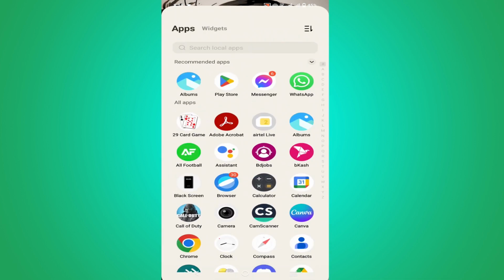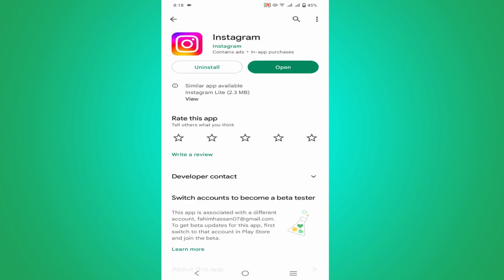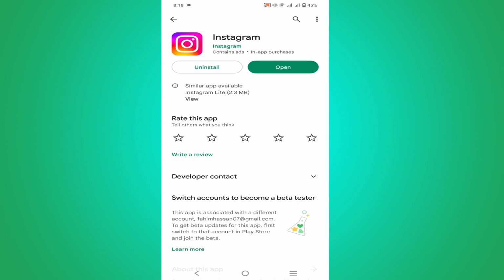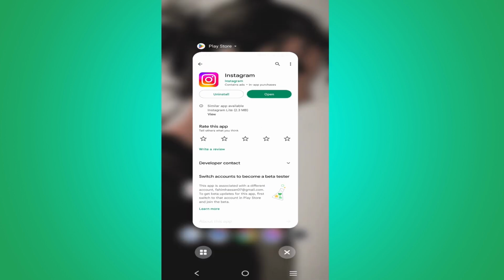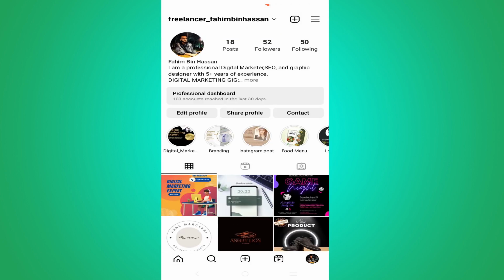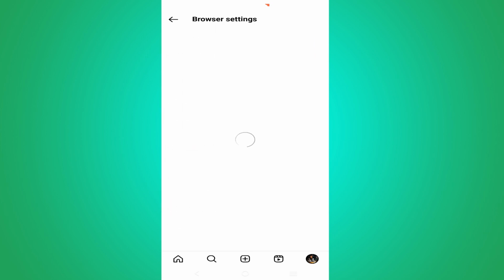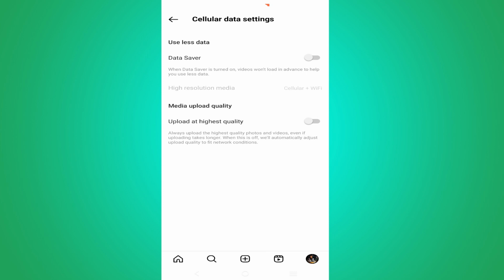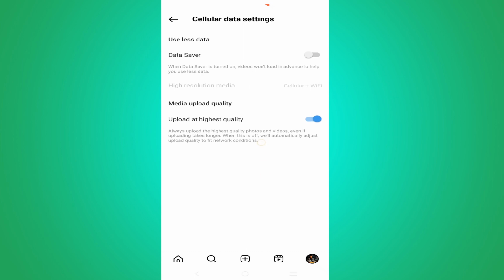How To Upload High Quality Stories On Instagram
in this tutorial, I will show you How To Upload High-Quality Stories On Instagram. so, make sure to watch this video, so that you can upload stories that are of high quality to your Instagram account.